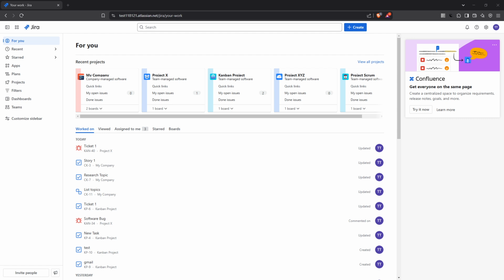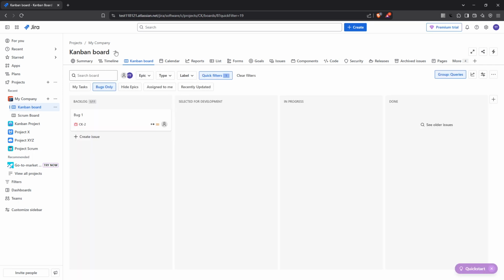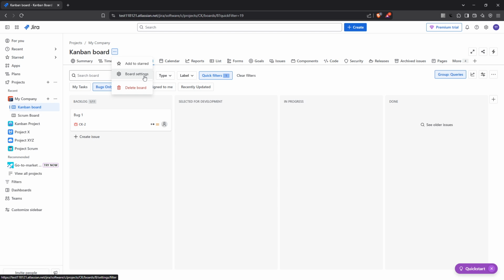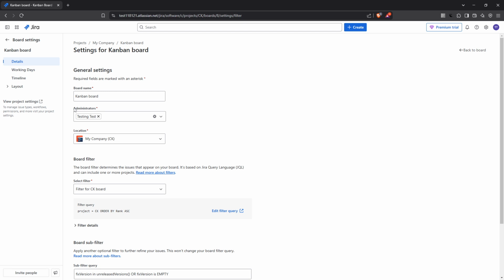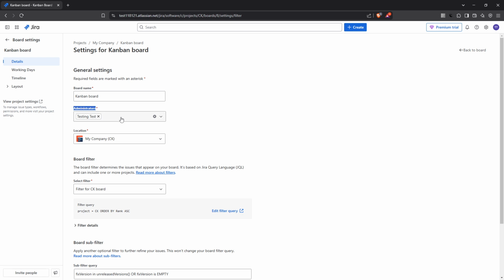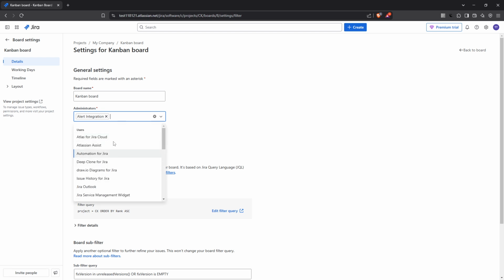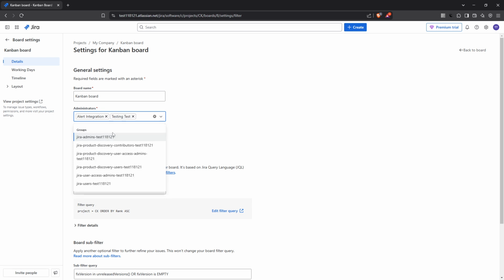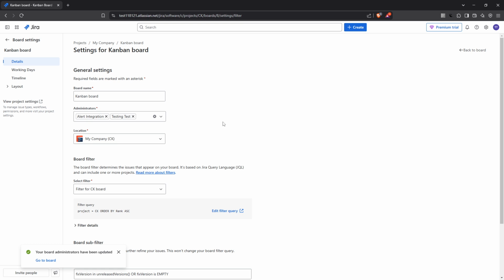How to Add Board Admin in Jira Board [2025 Full Guide]